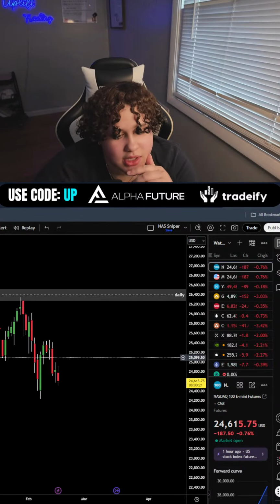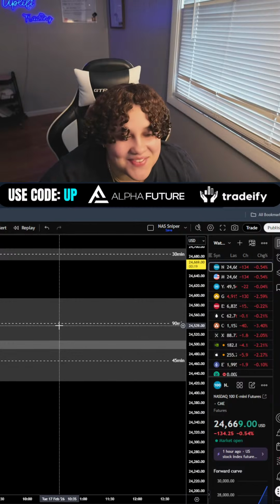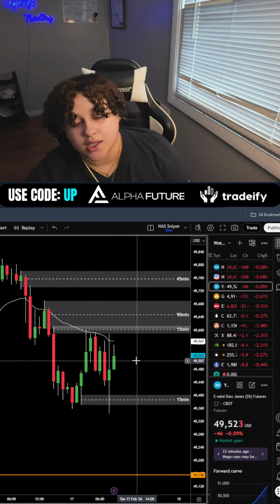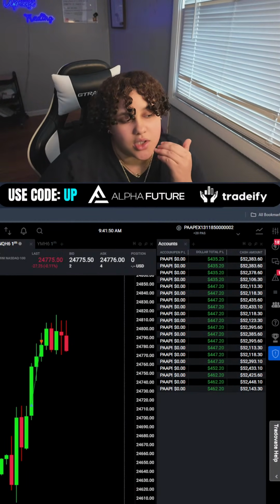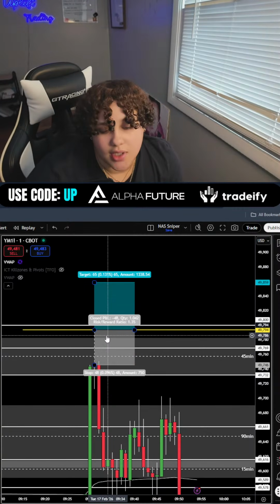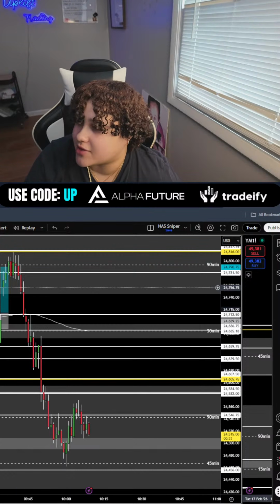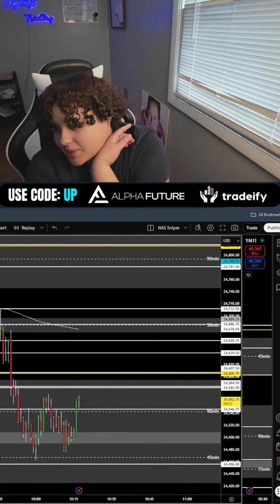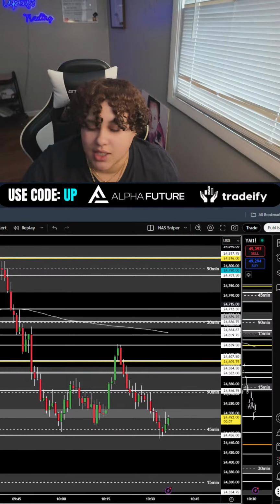Live day Trading futures (vertical)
(Only for traders ready to fix their discipline and execute like professionals.)